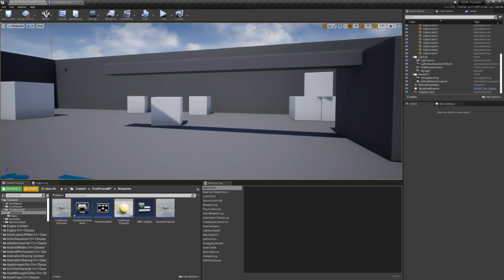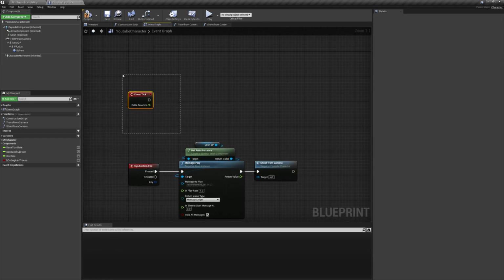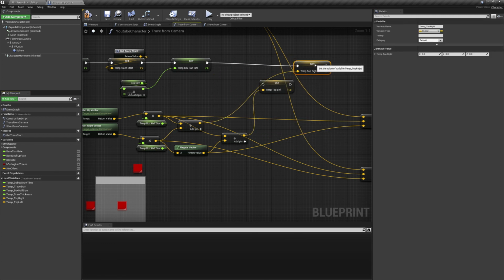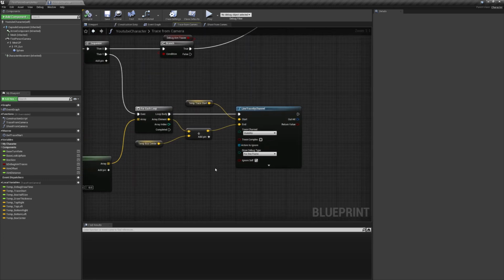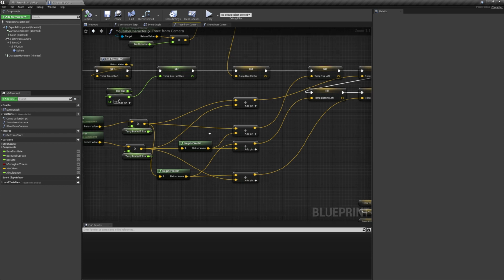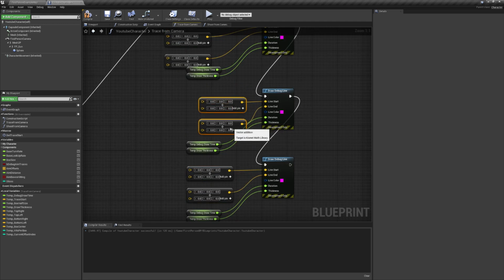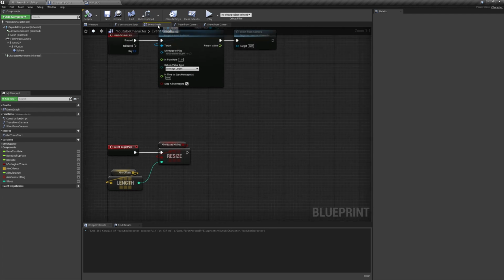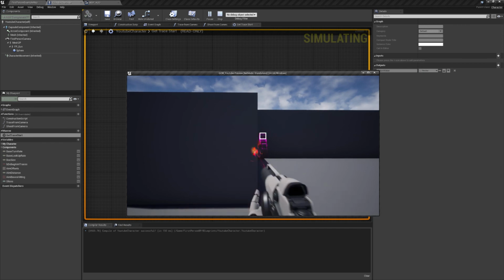Unreal Engine 4 Gears of War Aiming Blueprint Tutorial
Sorry about how long this tutorial is, trying to explain it in a simple way to understand took a little bit longer than expected...